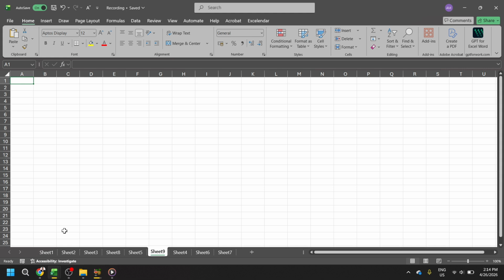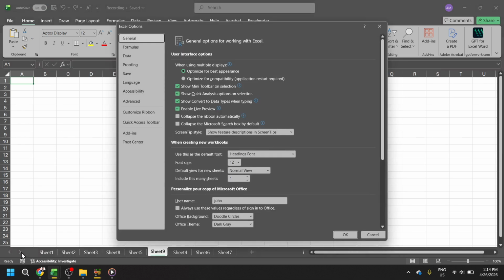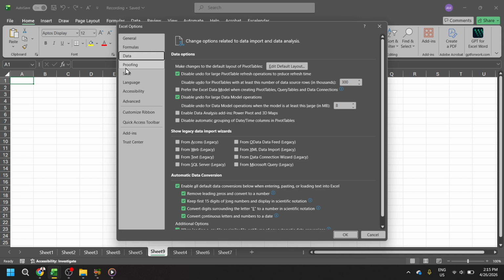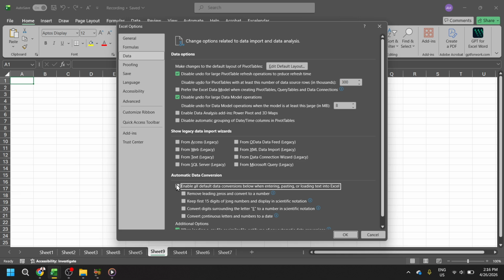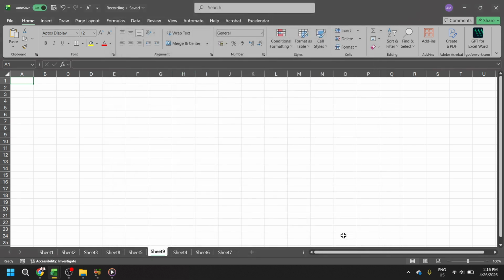How To Stop Excel From Changing Numbers To Dates (Updated 2026)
In this video, we discuss how to stop Excel from changing numbers to dates, a common frustration when Excel automatically converts entries like part numbers into dates. We show you how to disable automatic data conversion in Excel Options, preventing Excel from turning numbers into dates and giving you full control over your data formatting. This tutorial covers the exact steps to turn off date autocorrect and stop Excel from auto-converting numbers.

00:00 Introduction to the Problem
00:15 Opening a Blank Excel Sheet
00:43 Entering Backstage View
00:54 Finding Excel Options
01:23 Navigating to Data Category
01:47 Viewing Data Options
02:05 Finding Automatic Data Conversion
02:22 Unchecking Default Conversions
02:44 Clicking OK to Apply Changes
03:03 Importance of Saving Changes
03:22 Finalizing Control Over Data